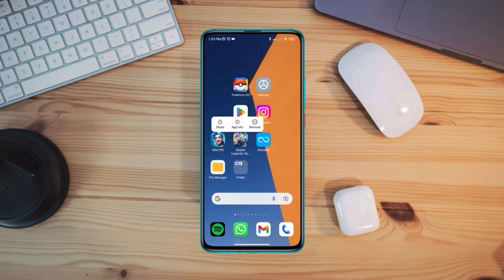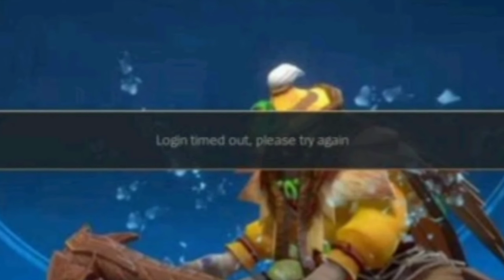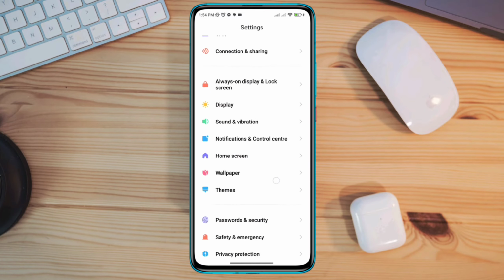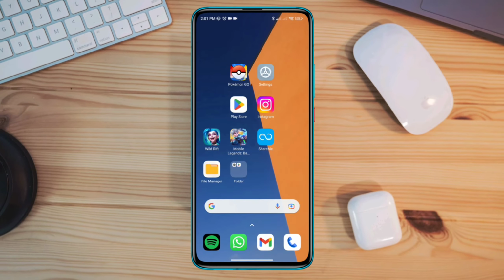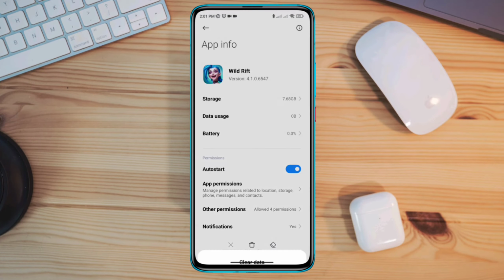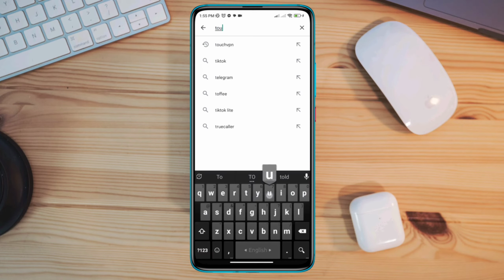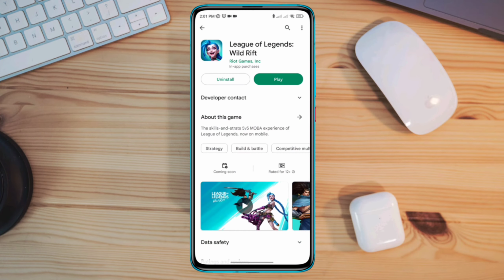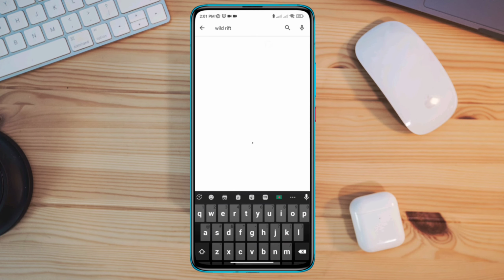How To Fix "Login timed out" Error in League of Legends Wild Rift | Wild Rift Login Issue Today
Are you keep getting login timed out errors in League of Legends Wild Rift? Watch this entire video to fix the login error in the wild rift.
Many League of Legends Wild Rift gamers have been complaining that they are getting login timed out please try again errors in league of legends wild rift. Now if you found wild rift login issue or problem today and showing you error code 10006 then stay tuned and learn how to solve wild rift login errors on Android.
So after analyzing the problem, here I am gonna show you how to fix the login timed out error in League of Legends Wild Rift.

00:01- Video intro
00:24- Solution 1: Boost connectivity
00:43- Solution 2: Change the internet protocol address
01:15- Solution 3: Update the app
01:35- Solution ending